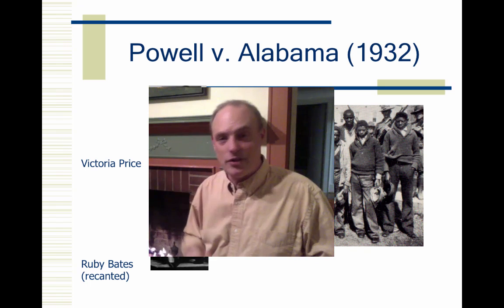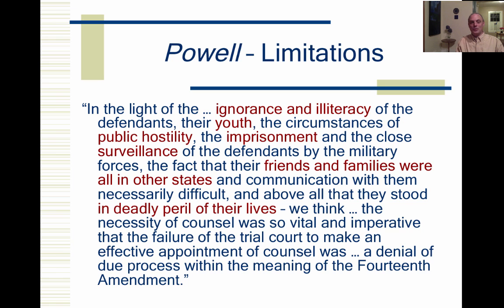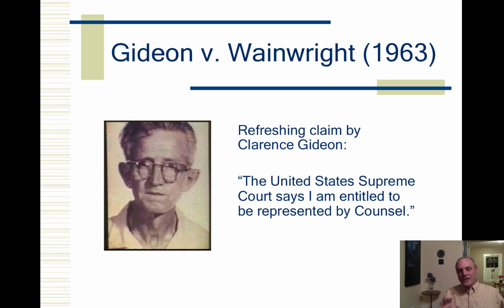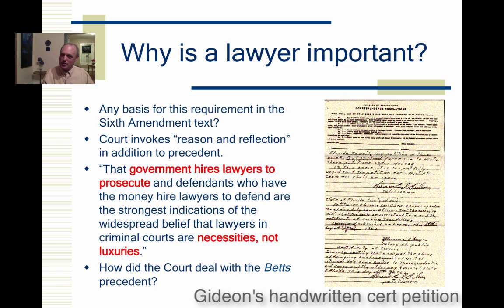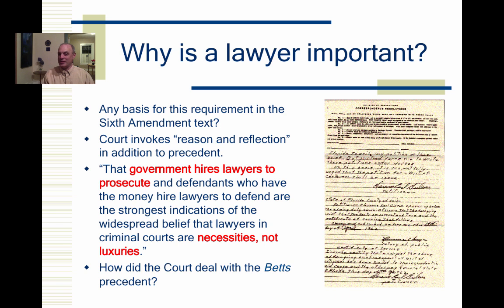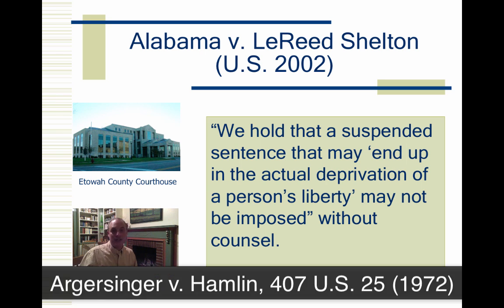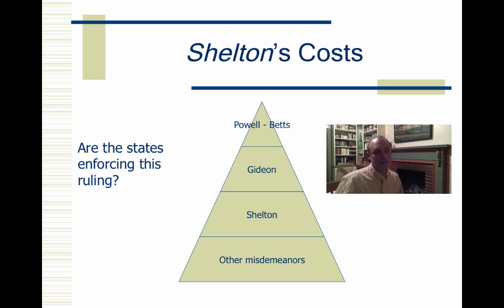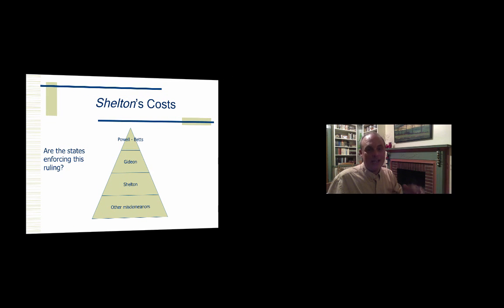State-Appointed Counsel for Serious Criminal Cases: The Constitutional Basics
Criminal Procedure video introduction to constitutional doctrine addressing the state's obligation to appoint criminal defense counsel when it prosecutes certain types of charges. Overview includes Powell v. Alabama (1932), Gideon v. Wainwright (1963), and Alabama v. Shelton (2002).